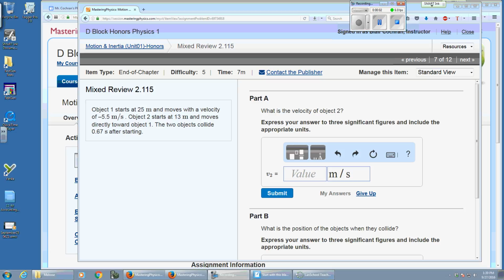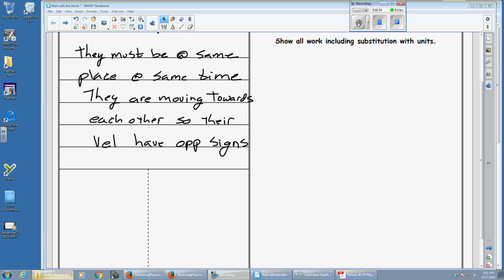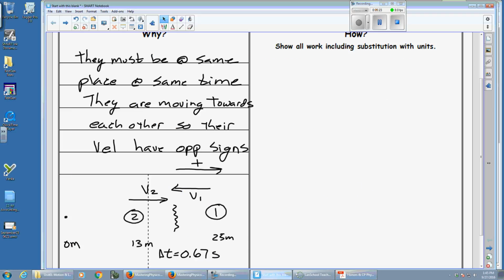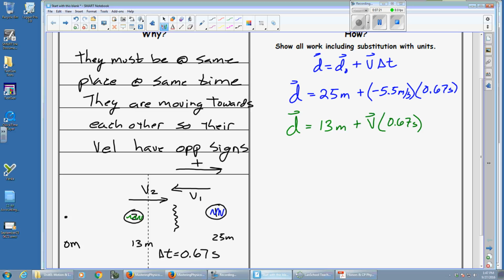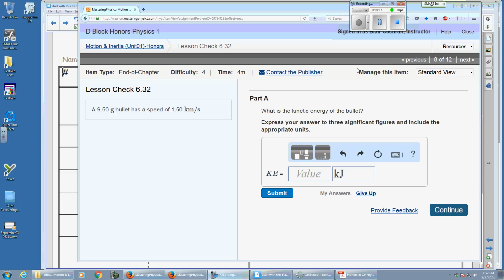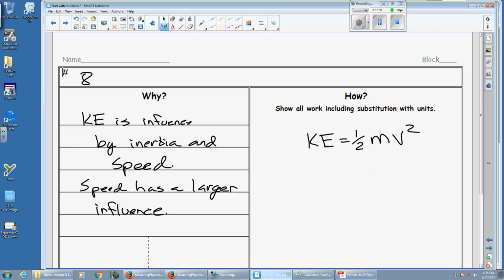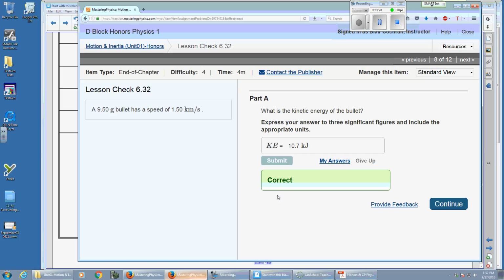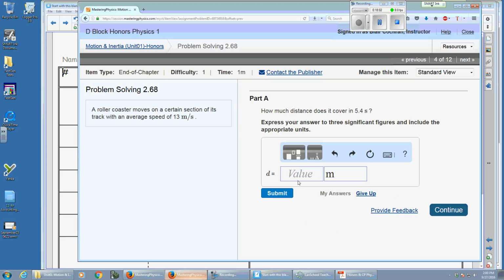Motion & Inertia Unit01 Problem Set D block 1617